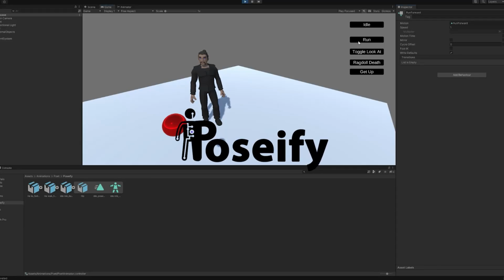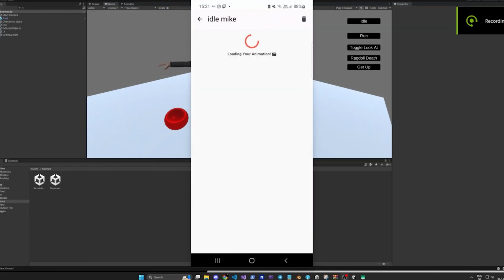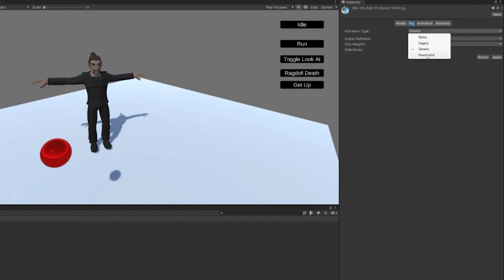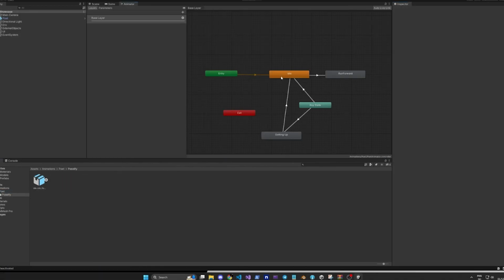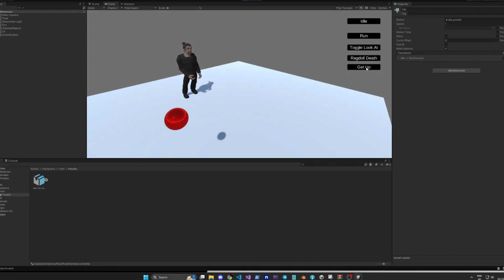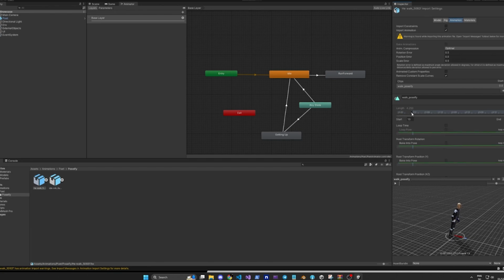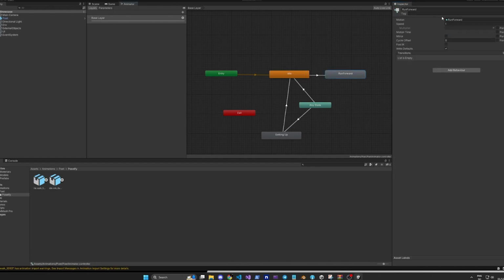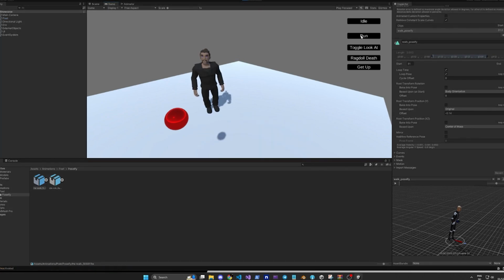Animating in Unity with Poseify: Easy Motion Capture Tutorial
Welcome to our Poseify tutorial on integrating motion-captured animations into Unity effortlessly! In this step-by-step guide, we'll walk you through the process of using Poseify to create FBX animations on your mobile device and seamlessly import them into Unity for your 3D projects.

🎓 Timestamps:
0:00 - Introduction
0:15 - Sharing animations
0:45 - Idle Animation
2:11 - Walk Animation

🚀 Unlock the potential of motion capture with Poseify and elevate your Unity projects to the next level! Share your creations with us in the comments below!